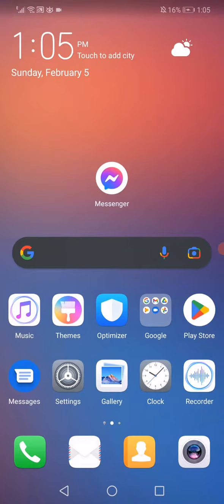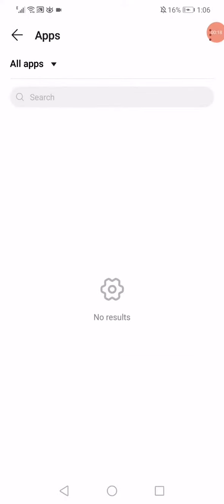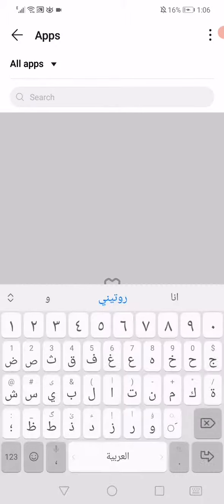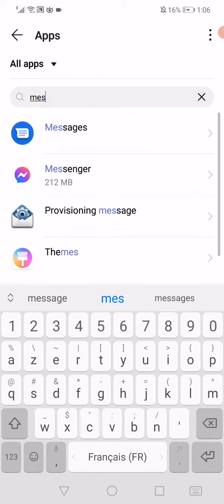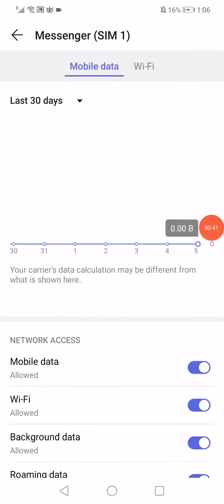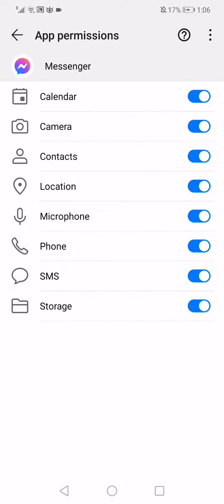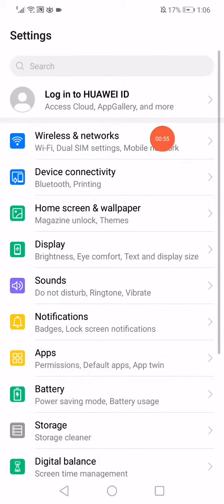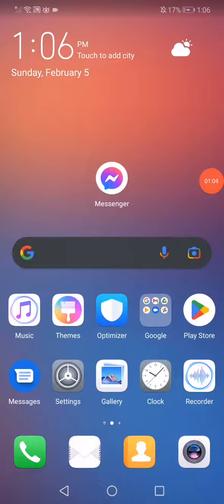How To Fix Facebook Messenger Not Sending Messages on Android and IOS iPhone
How To Fix Facebook Messenger Not Sending Messages on Android and IOS iPhone 2023